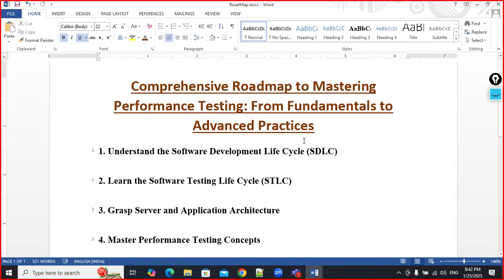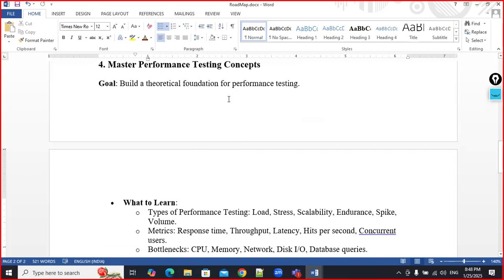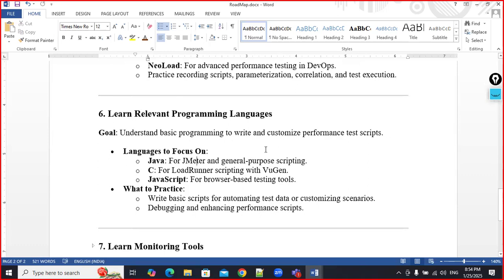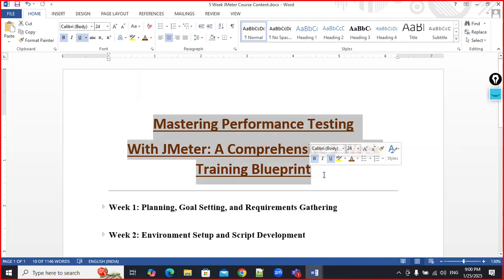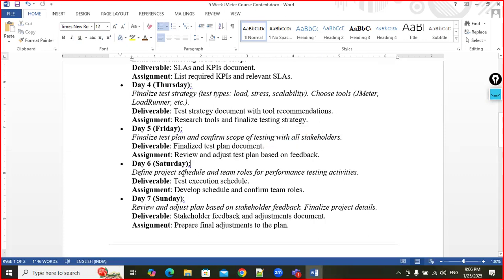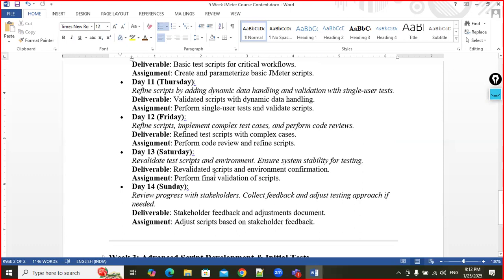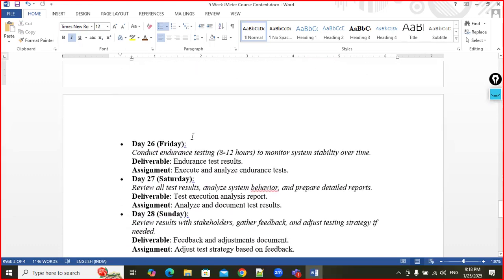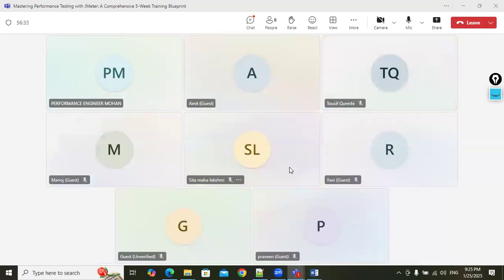Mastering Performance Testing With JMeter: A Comprehensive 5-Week Training Blueprint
Starting a new batch from 1st February 2025 onwards.

🌟 Mastering Performance Testing with JMeter: A Comprehensive 5-Week Training Blueprint – Demo Session 🌟

Welcome to this exclusive demo session designed for working professionals and aspiring testers who want to transition into performance testing! 🚀

In this session, you’ll get a sneak peek into our 5-week structured program that’s tailored to help you:
✅ Master the fundamentals of performance testing
✅ Build expertise in using JMeter to handle complex performance scenarios
✅ Learn to plan, execute, and analyze performance tests step by step
✅ Gain hands-on experience with real-world testing strategies

📌 An overview of the 5-week training blueprint
📌 Insights into the core concepts and goals covered each week
📌 Practical use cases for JMeter in performance testing
📌 Why this structured approach is ideal for both beginners and experienced testers

✔️ Functional testers looking to upskill
✔️ QA professionals eager to dive into performance testing
✔️ Anyone who wants a practical and goal-oriented learning experience

🎯 Program Highlights:
🔸 Comprehensive training in just 5 weeks
🔸 Step-by-step guidance, from basics to advanced techniques
🔸 Assignments, live projects, and expert mentorship